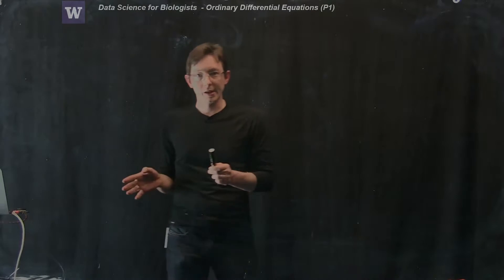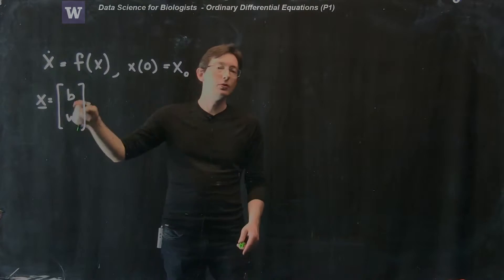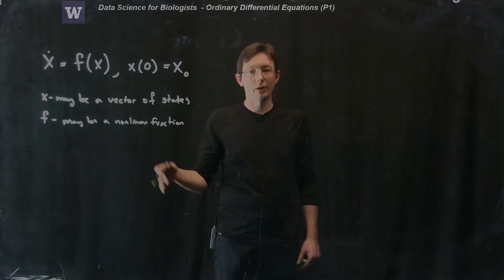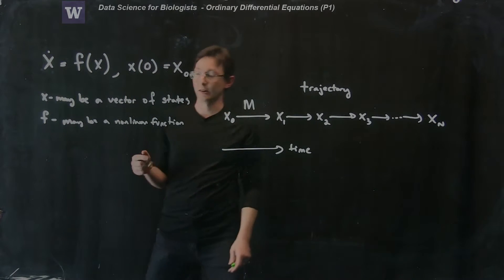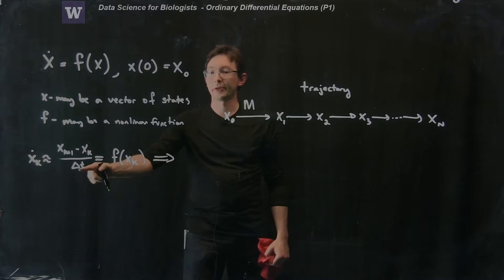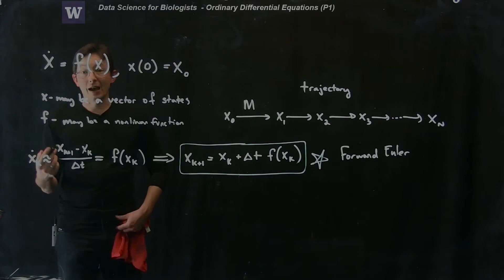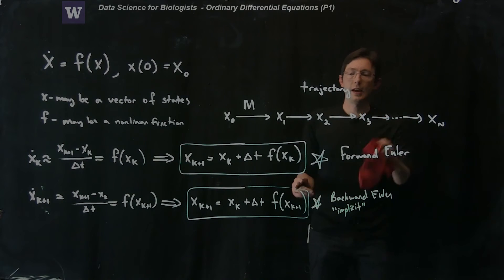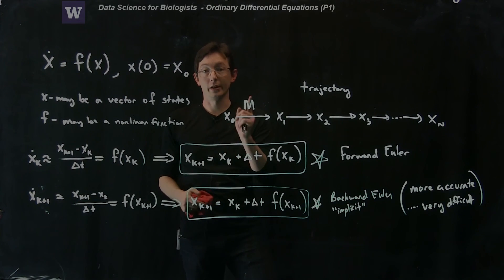Numerical Calculus: Differential Equations, Part 1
Numerical Calculus: Differential Equations
Part 1

Instructors:
Nathan Kutz: faculty.washington.edu/kutz
Bing Brunton: faculty.washington.edu/bbrunton
Steve Brunton: faculty.washington.edu/sbrunton